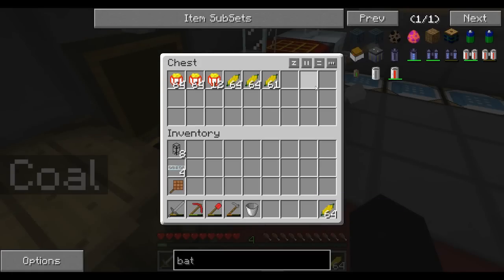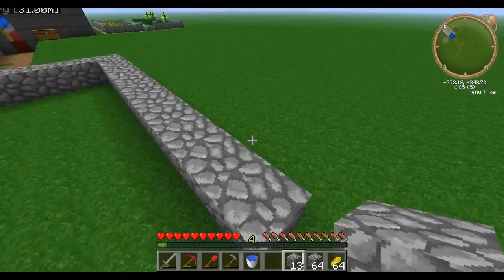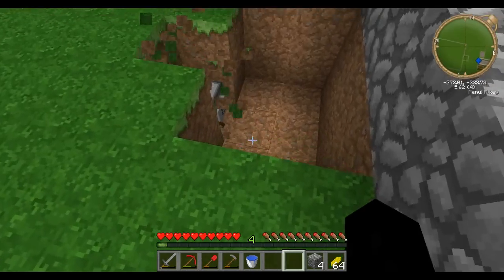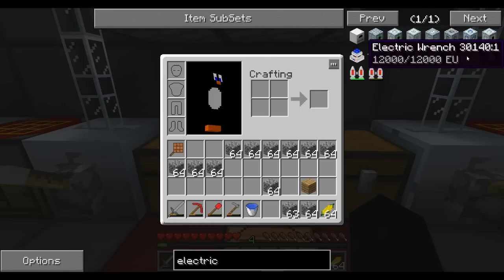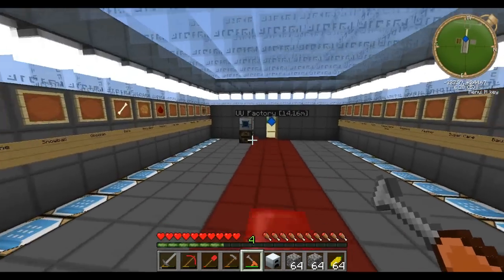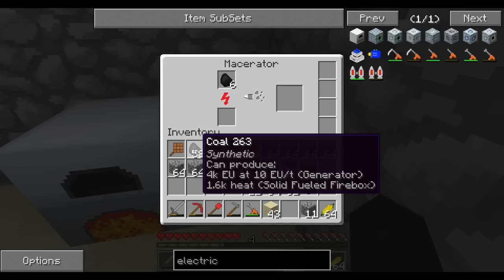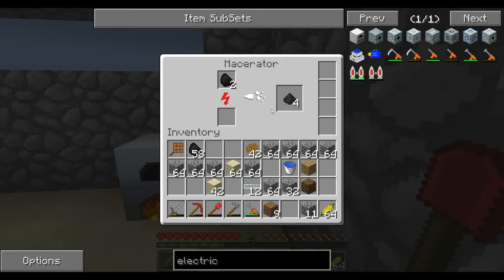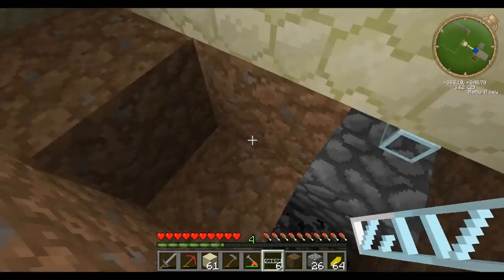Something From Nothing - LOUD ROOMMATE!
Sorry for the late upload, Vegas crashed at like 89% completion so i had to rerender the whole thing TT_TT

~*~*~*~*~*~*~*~*~*~  Cool Links and Such! ~*~*~*~*~*~*~*~*~*~